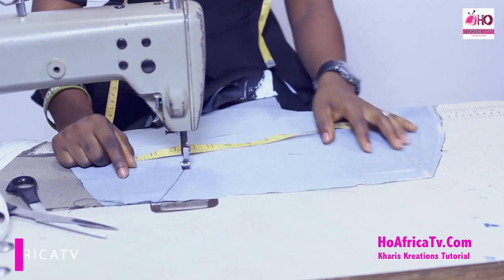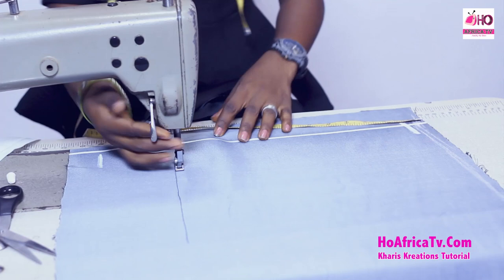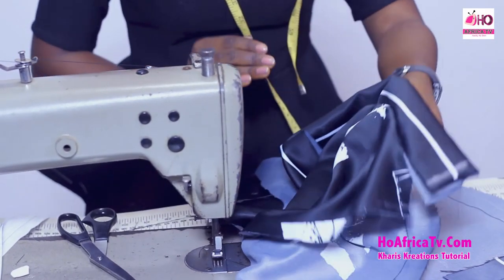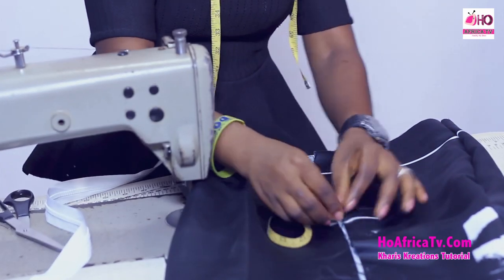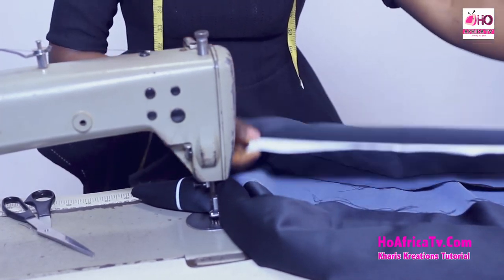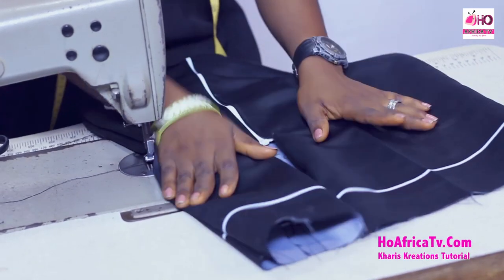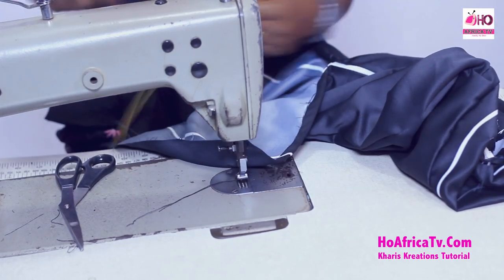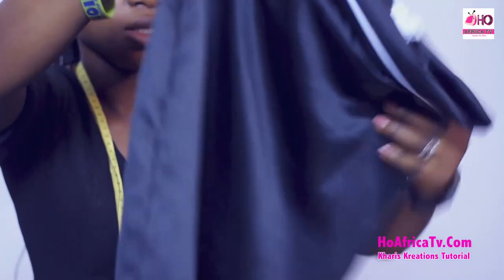How To Sew An Office Skirt With Caterpillar Zip ((Part 2)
Learn How To Sew An Office Skirt With Caterpillar Zip by Simeon Grace with Kharis Kreations Tutorial